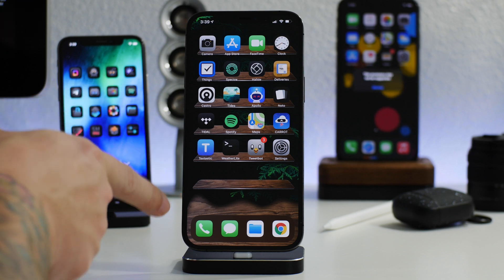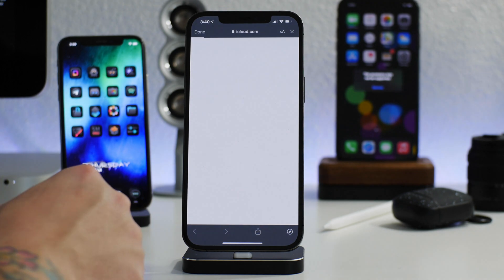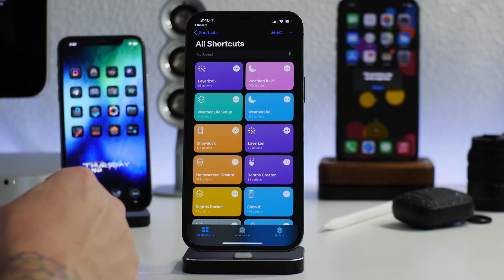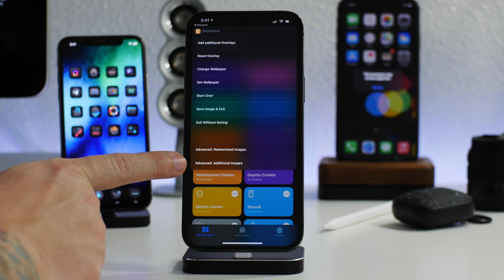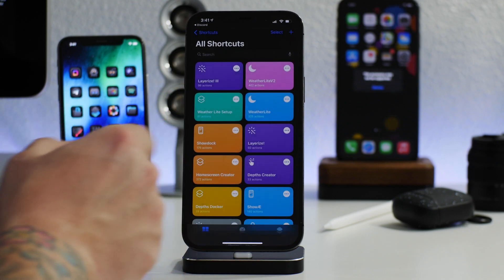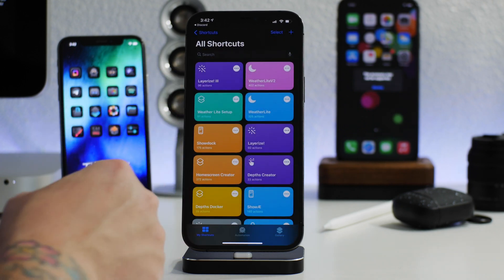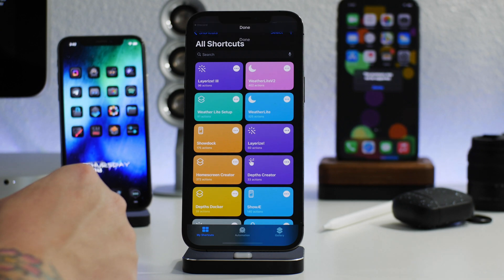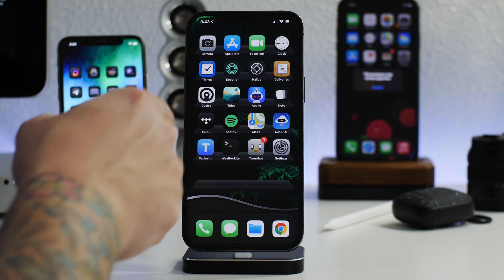ShowDock Update - Put Dock & Shelve's Effects On Wallpapers iOS 14.4+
Here is how to download and use ShowDock shortcut. This shortcut allows you to put custom docks and shelves onto any wallpaper!

I TWEET TOO MUCH - FOLLOW

iHEAVEN DISCORD
COME CHILL & CHAT - BEST iOS SETUP SPOT

iDM REPO
ADD MY REPO IN CYDIA

DOPE APPS!